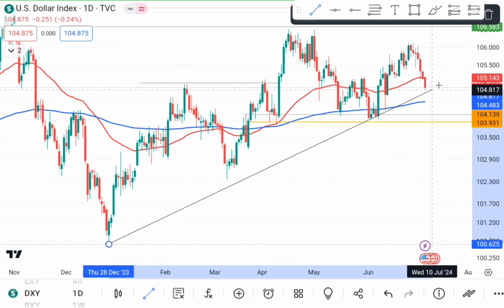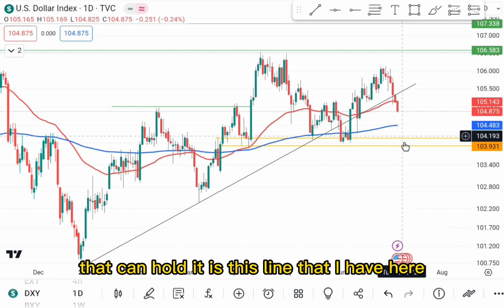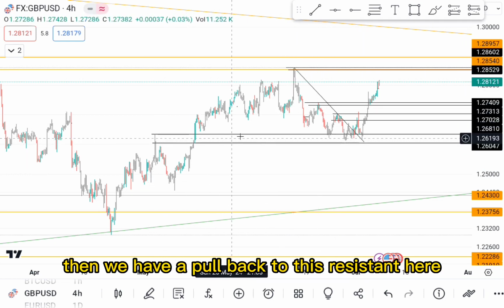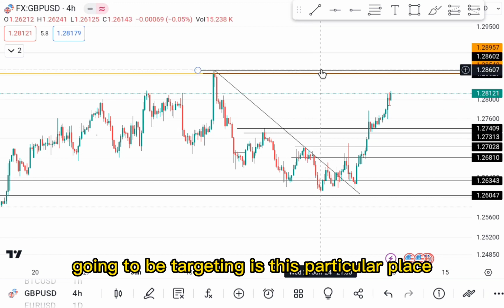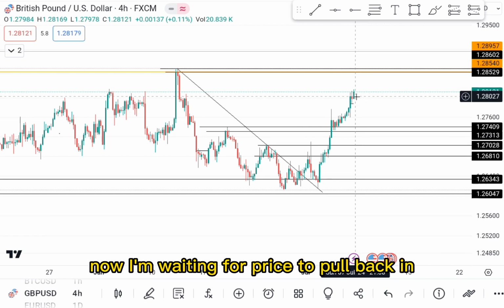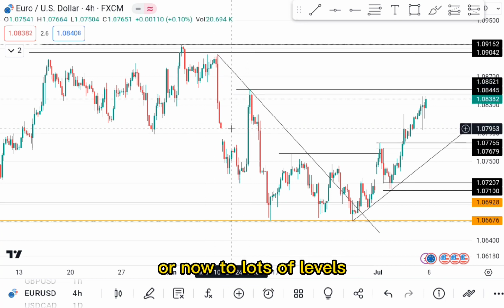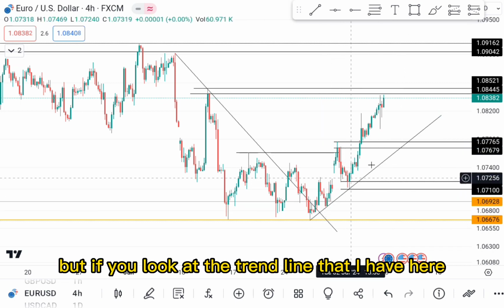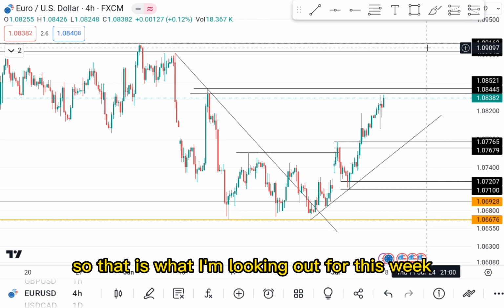Live Forex Trade Setup & Analysis 8th-12th, July DXY|GBPUSD|EURUSD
In this Forex Technical Analysis video, I explained in details, the Live Forex Trade Setup and Technical Analysis on dxy, gbpusd and eurusd for the coming week - 7th-12th, July.

Forex Trading

check out other videos on trading with Technical Analysis here;

stock trading strategies, beginner trading strategies, day trading strategies, forex trading strategies, How to trade forex news using forex factory,